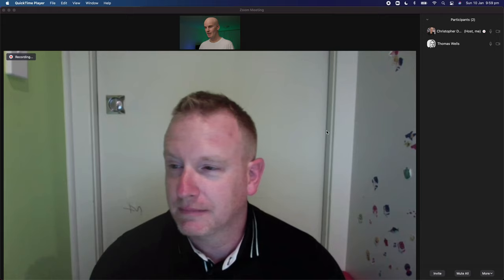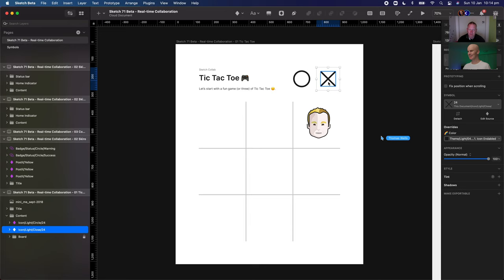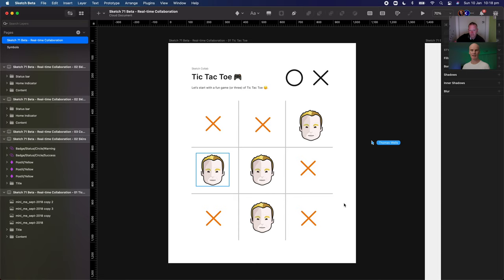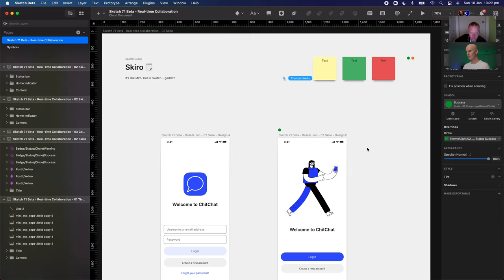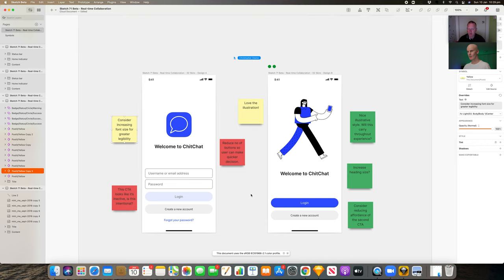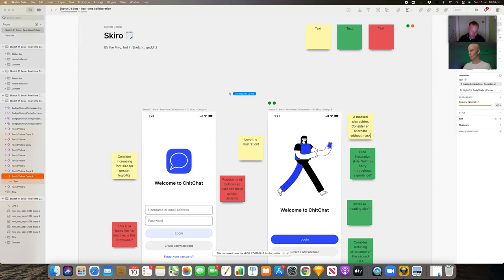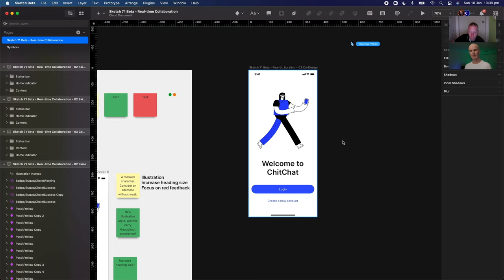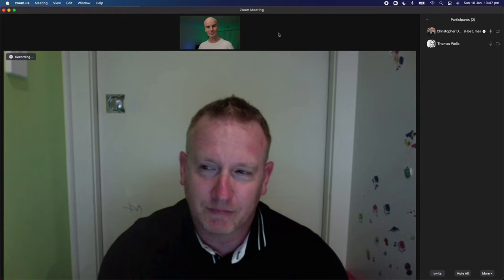Sketch 71 Beta: Real-time Collaboration with Tom Wells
In this episode, I'm joined by friend and Product Designer Tom Wells as we use Sketch's new Real-time Collaboration feature (I keep calling this Live Collaboration) to play Tic Tac Toe, run a Miro-like Design Huddle to critique a design together before iterating on it in the same Sketch file.

// Chapters
0:00 - Intro
0:22 - Hello Tom and Sketch for Teams settings
1:01 - File intro and Tom joins in
2:51 - We play Tic Tac Toe
8:56 - Skiro (Miro in Sketch) design huddle
15:35 - Iterating on a design together
18:34 - Review and thoughts on Real-time Collaboration
20:38 - Outro